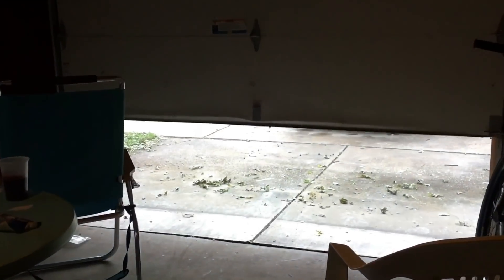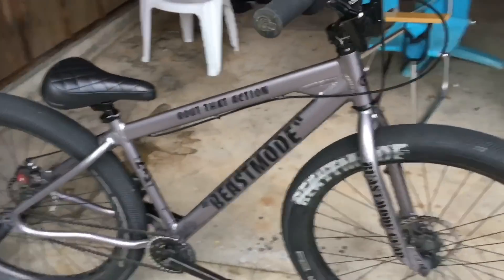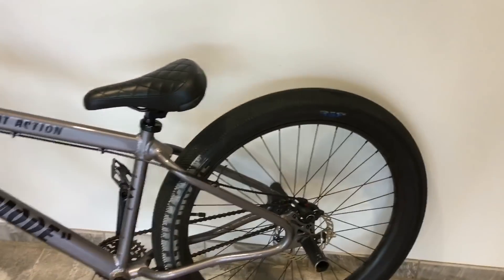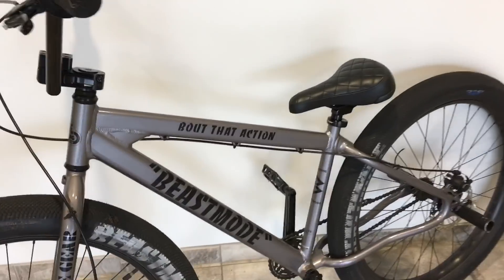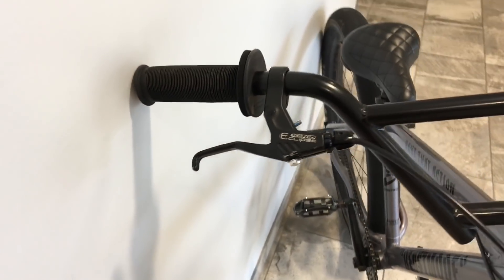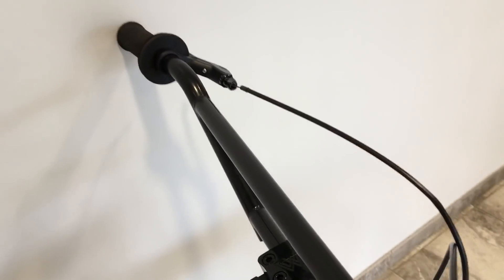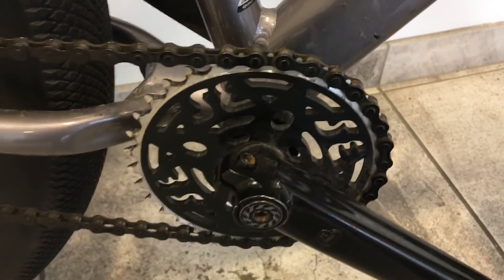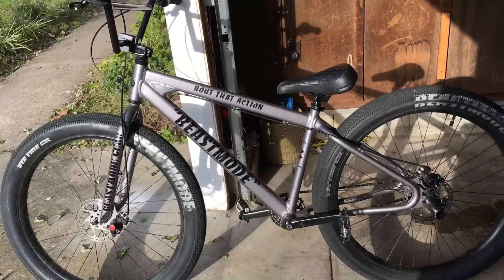2019 SE Beast Mode Ripper - Review/Wheelies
2019 SE Beast Mode Ripper - Review/Wheelies